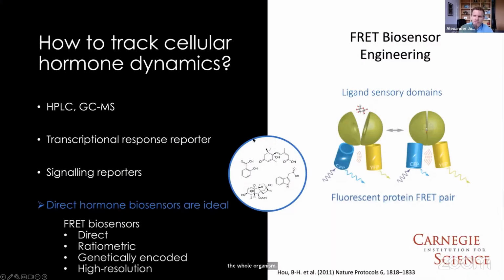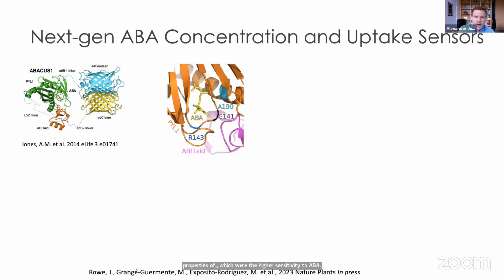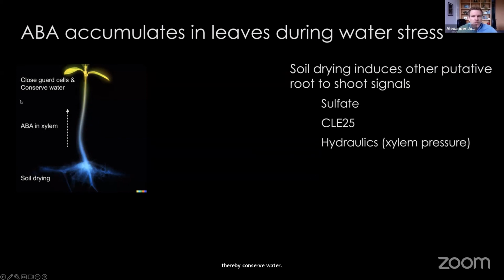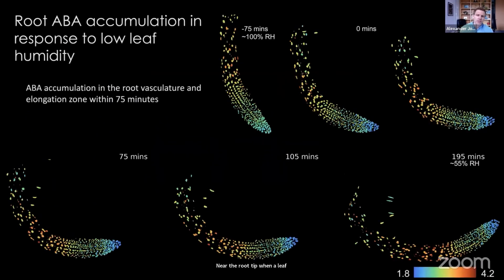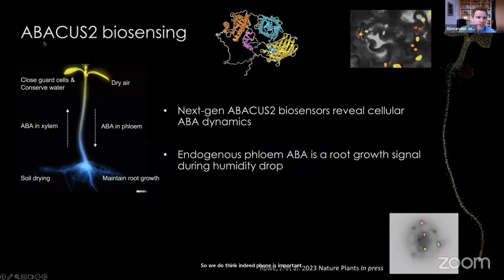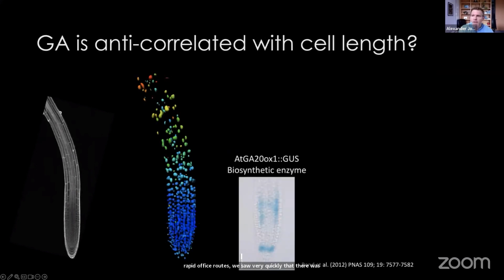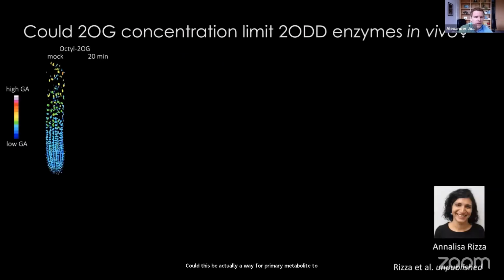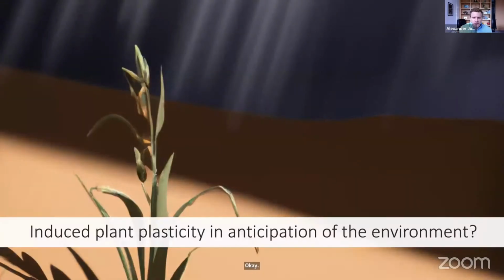0008 Plasticity of root permeability for nutrient acquisition